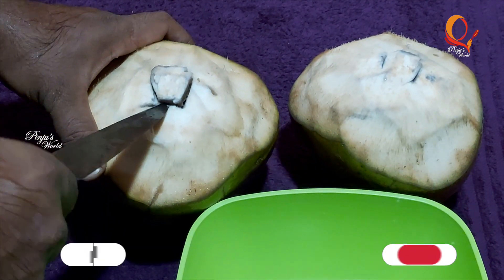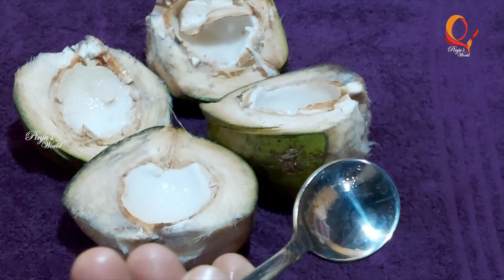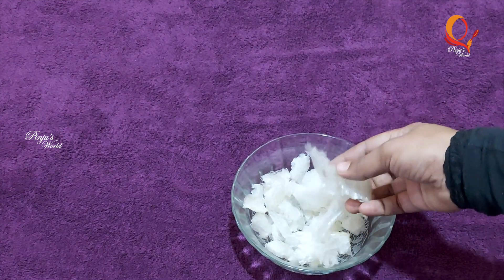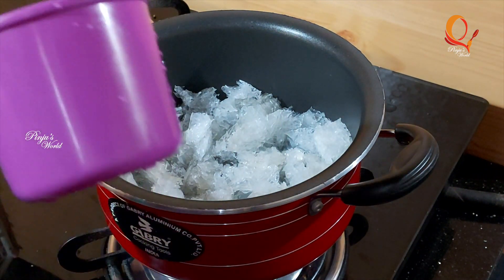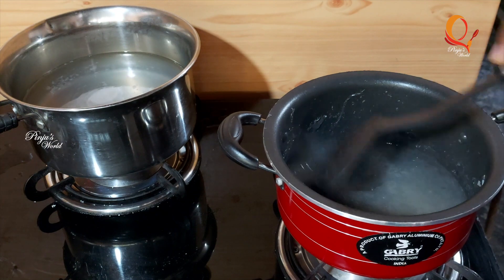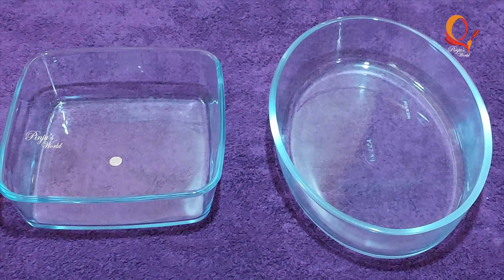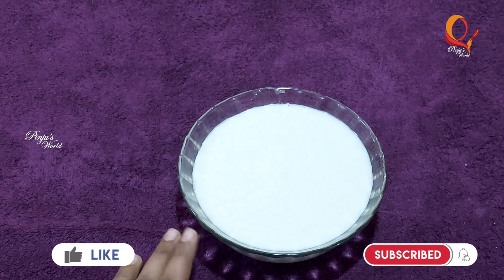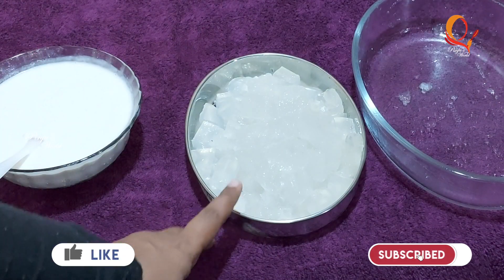ഇളനീർ കൊണ്ടൊരു കിടിലൻ ഐറ്റം | Tender Coconut Pudding/ Elaneer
പുഡ്ഡിംഗ് ഇഷ്ടമുള്ളവർ ഇത് ഒരിക്കലെങ്കിലും ഒന്ന് ട്രൈ ചെയ്യേണ്ടതാണ് / Tender Coconut Pudding/ Ilaneer